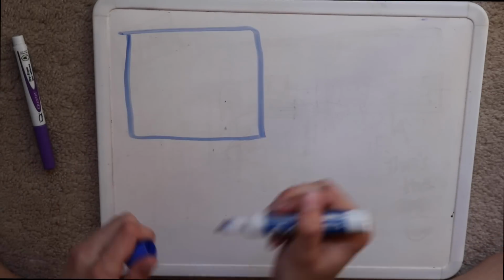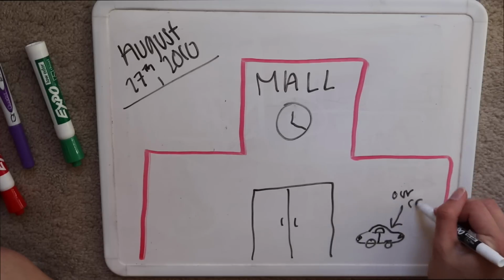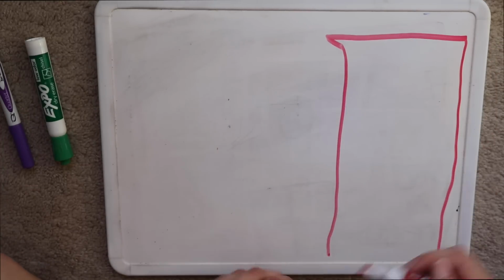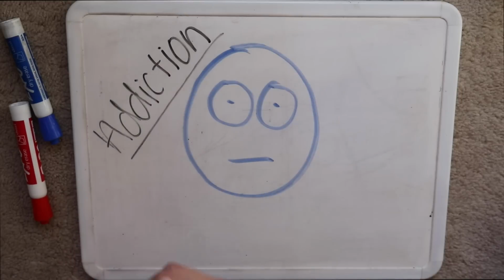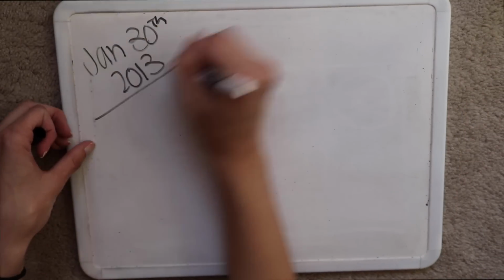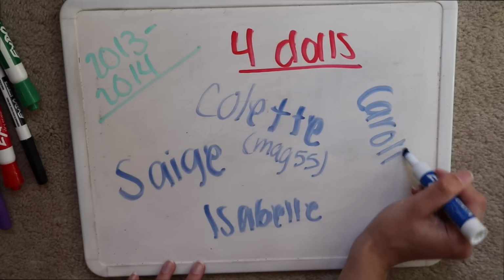DRAW MY AG LIFE!! {August 2016}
After planning for months. I've finally finished this VERY requested video! Like I said in the video, I had fun making this and I could do an updated one years from now ;) I am NOT doing one every time I get a new doll because that's too much.

If you see any of my videos that isn’t on this channel (agwebkinz010) you need to tell me ASAP so I can take care of it! Thank you!

Instagram: @beach.dollies (don’t question it) Account for my Etsy.
Instagram: @officialagwebkinz010 (Youtube update account)
I don’t have any other social media accounts or I might ;)

FAQ:
Q: Why don’t you sound happy in your videos?
A: That’s the way I am! I usually don’t sound happy, but on the inside I am. Please don’t judge someone that you don’t even know that well.

A: 20

A: Canon EOS 80D

Q: What do I use to edit my videos?

Q: Can you show your face?
A: No because I don’t want to and I’m not comfortable.

A: Not at this time.

Please watch in HD if you can!